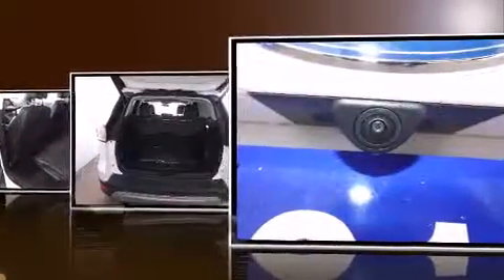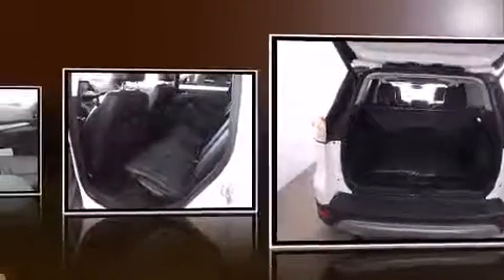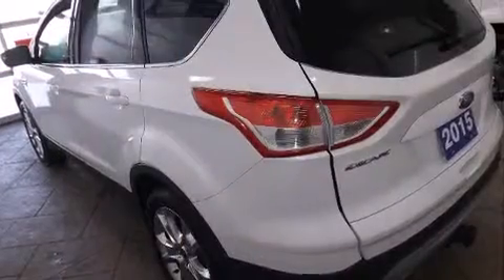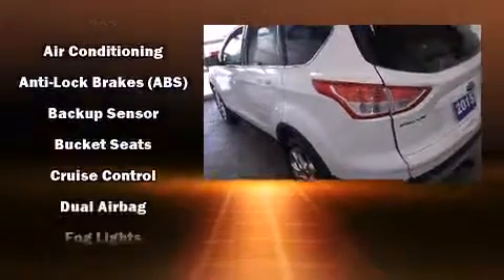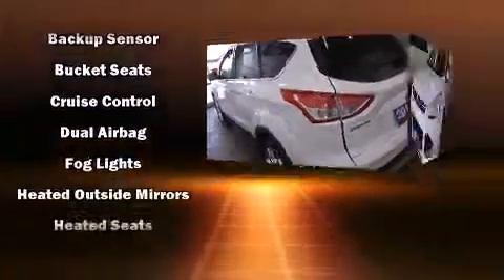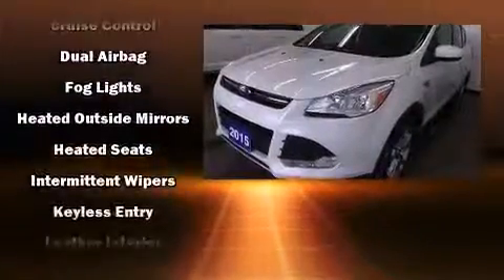2015 Ford Escape SE 4X4 LEATHER SUNROOF NAV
910 WALLACE AVE. N

Climb inside the 2015 Ford Escape. Smooth gearshifts are achieved thanks to the efficient 4 cylinder engine, and for added security, dynamic Stability Control supplements the drivetrain. Four wheel drive allows you to go places you've only imagined. It's equipped with tons of terrific amenities, but it won't break your budget. Such as remote keyless entry, a tachometer, adjustable headrests in all seating positions, a trip computer, heated seats, power door mirrors, cruise control, and leather upholstery. Side curtain airbags deploy in extreme circumstances, shielding you and your passengers from collision forces. A Carfax history report provides you peace of mind by detailing information related to past owners and service records. Our aim is to provide our customers with the best prices and service at all times. Please don't hesitate to give us a call.